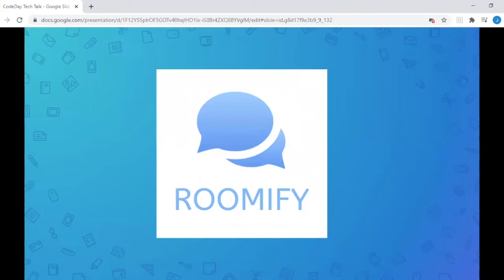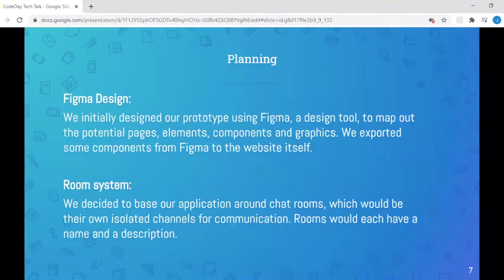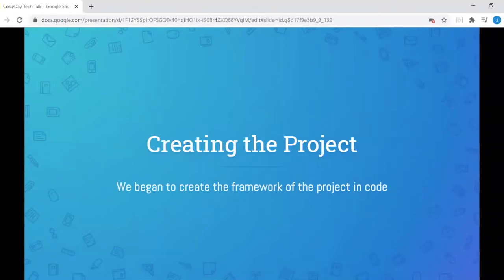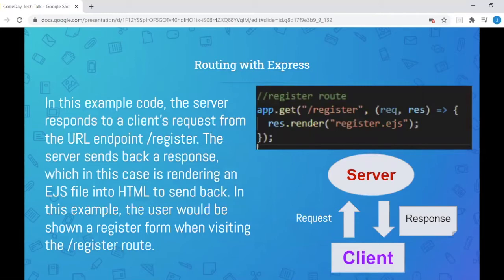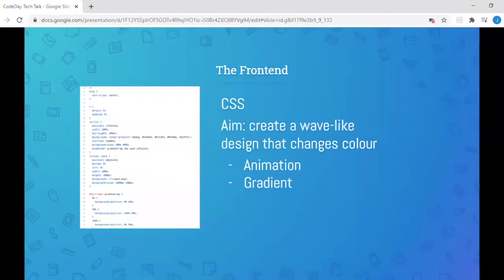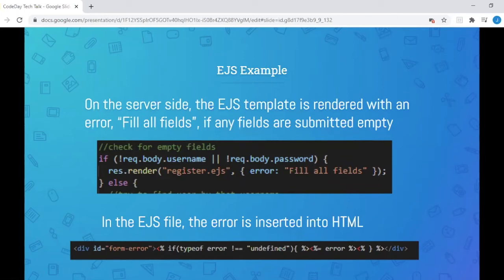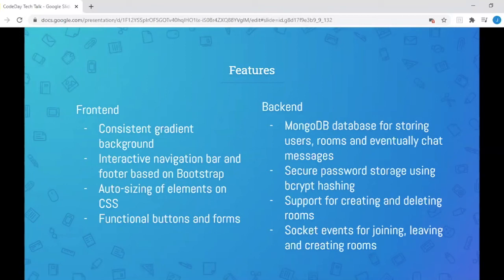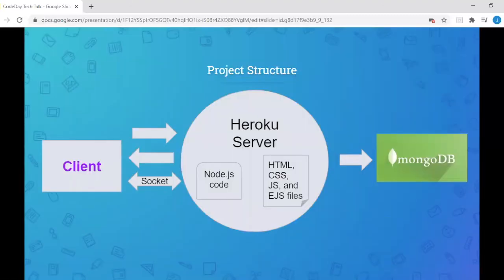Tech Talk: Roomify - Jacob Lane, Arianne Ghislaine Rull